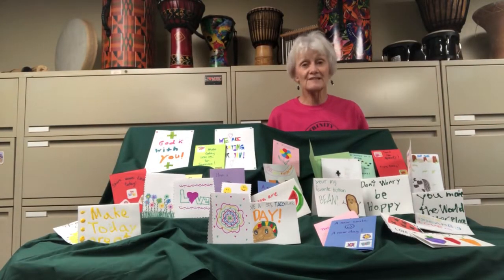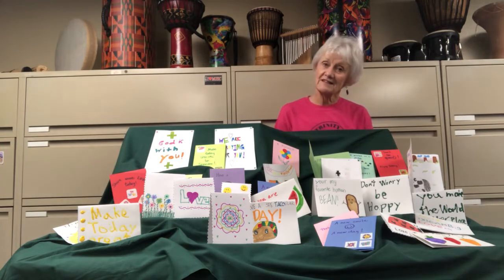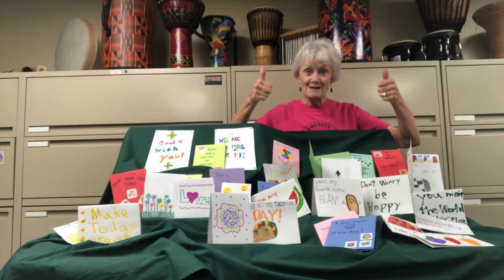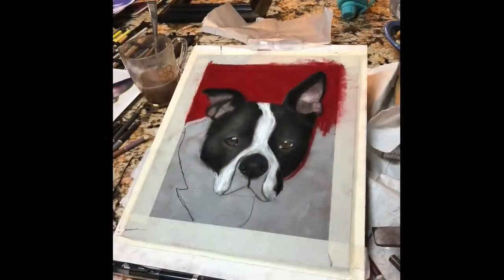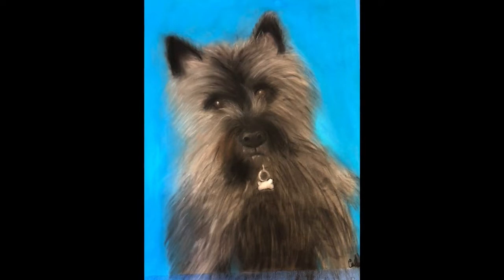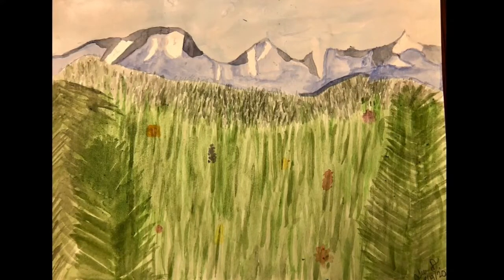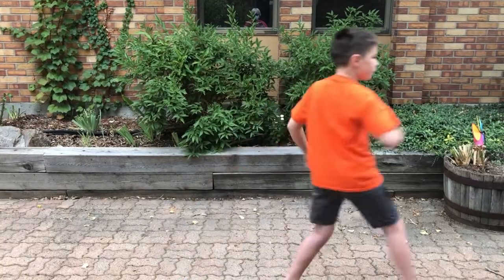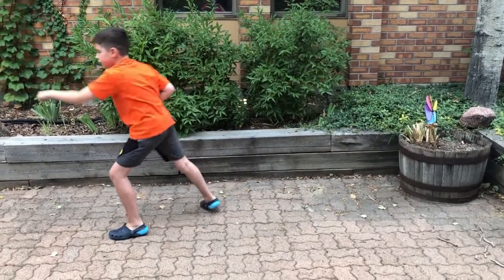Trinity Talent Show August 2020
Enjoy watching Trinity members share their varied talents in our first ever "virtual" talent show!